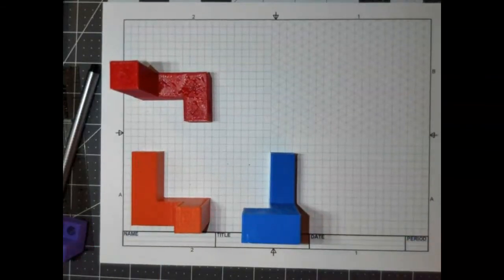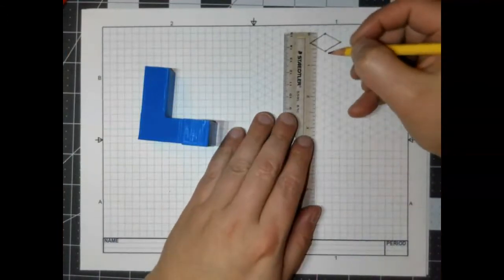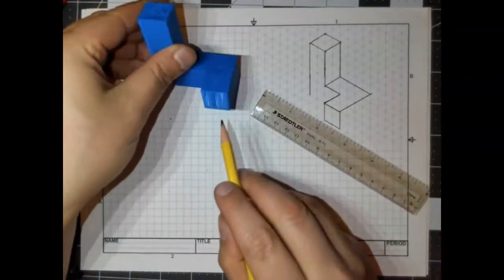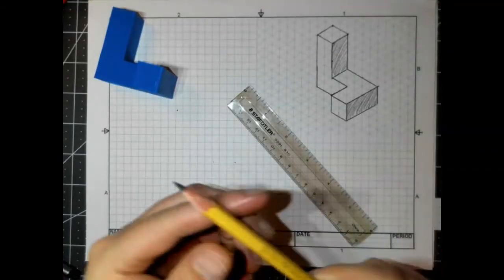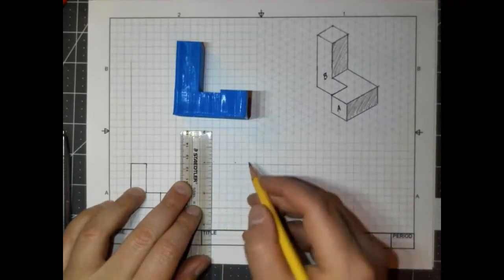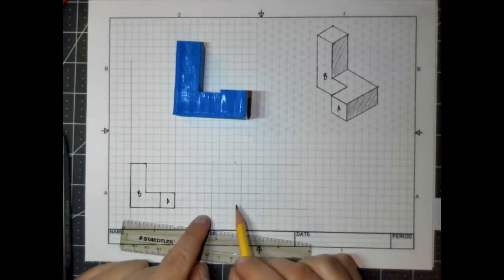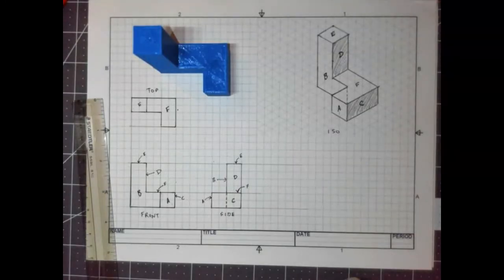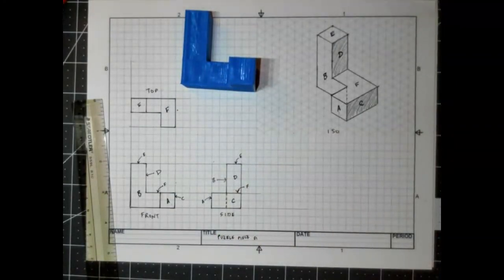Puzzle Piece A: Multiview Drawing Tutorial